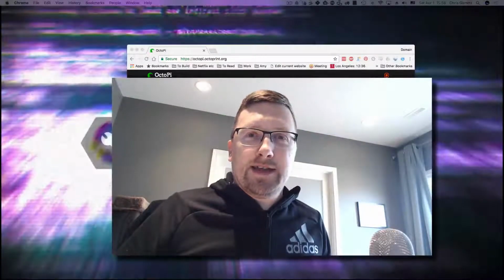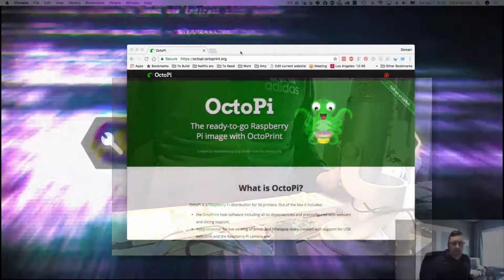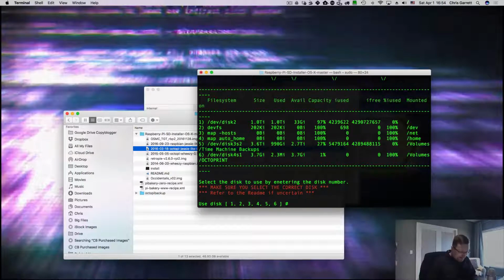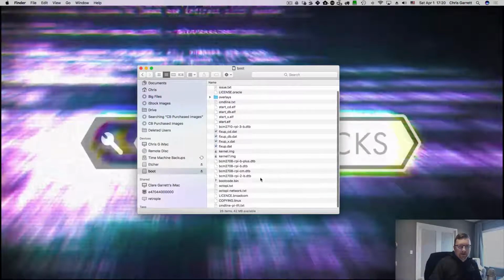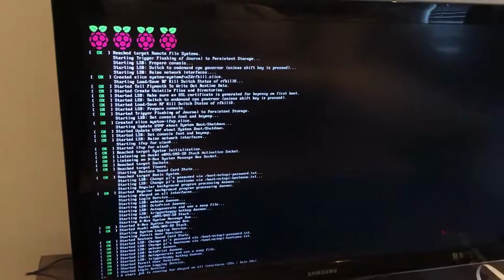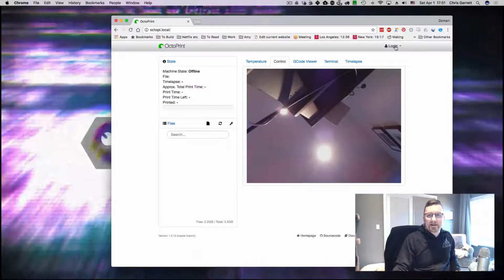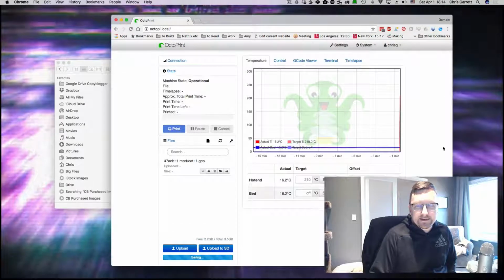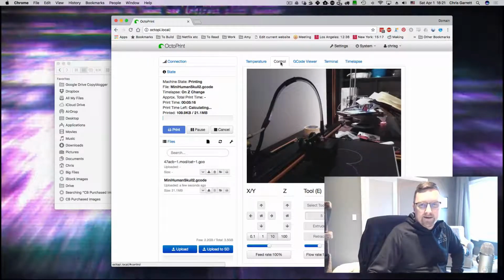Octopi! How to install and set up Octoprint on a Raspberry Pi to run your 3D printing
Octopi is a fantastic system for running your 3D printers remotely, using a Raspberry Pi, including built in webcam and time lapse features. Installing Octoprint  need not be a chore on Mac or Windows. Follow this guide to see how quick and easy it can be to get up and running with your Octopi powered 3d printing!

I get my Pi gear from Canakit and the Pi Hut